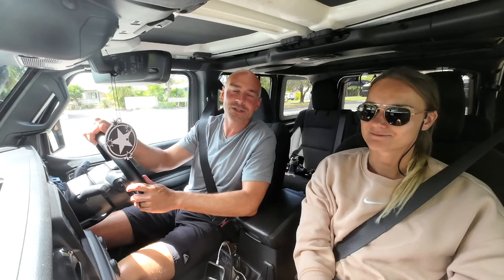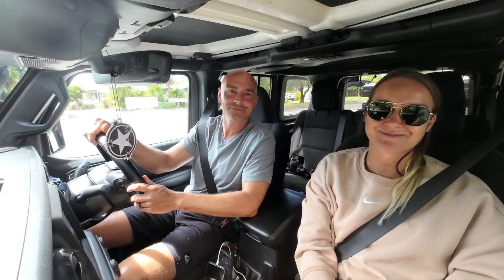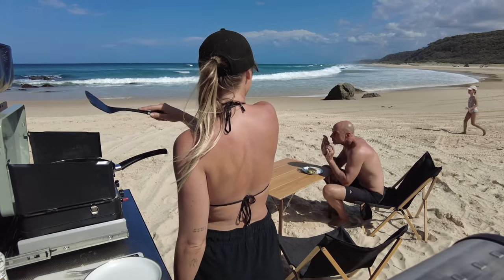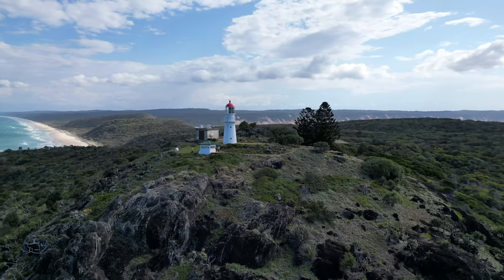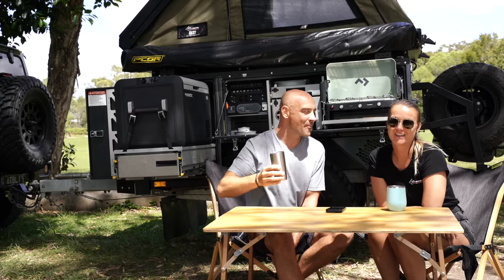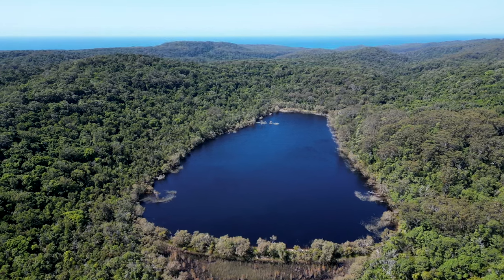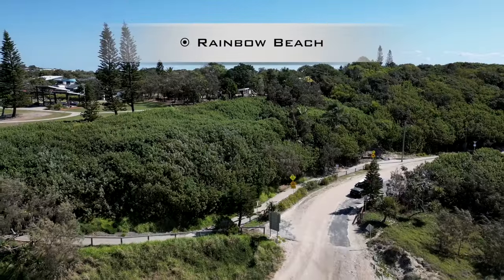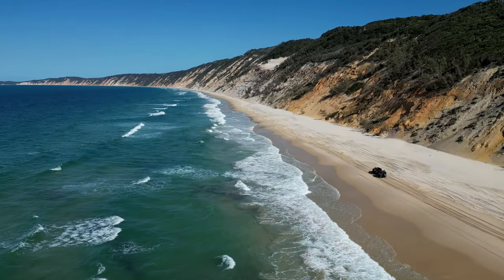Double Island Point: The Ultimate 4x4 and Beach Camping Experience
This video will be your ultimate 4x4 and camping guide for Double Island Point.

We'll explore Double Island Point and Teewah Beach with a camper trailer, and share tons of info about how to get there, how much it costs, permits you'll need, some killer camping spots and things to do while you’re here.

You can find the links to camping and vehicle permits below in the description.

And if you're in a hurry or want to go back, you can skip to the key moments below:

00:19 Introduction to Double Island Point
00:55 How to get to Double Island Point - Noosa North Shore Ferry
01:36 Double Island Permits
01:51 Teewah Beach Camping Zones
02:23 Leisha Track Double Island Point
02:40 Double Island Point
03:35 Double Island Point Surfing
04:14 Camp set up Double Island Point
05:13 Teewah Beach Camping
06:40 Double Island South Side - Double Island Pocket
07:15 Double Island Lighthouse
08:11 Freshwater Campground
09:22 Freshwater Day Use Area
09:43 Freshwater Track / Freshwater Road
10:18 Bymien Picnic Area & Poona Lake
10:43 Rainbow Beach
11:06 Carlo Sandblow Rainbow Beach

Enjoy our video & drop your comments and feedback below.